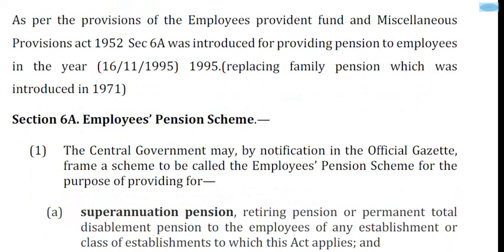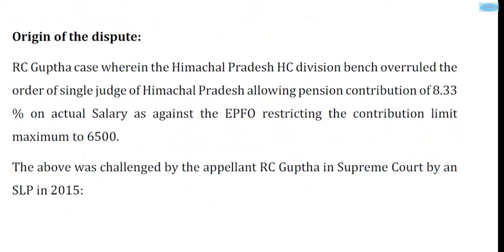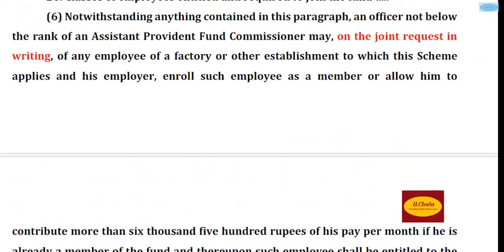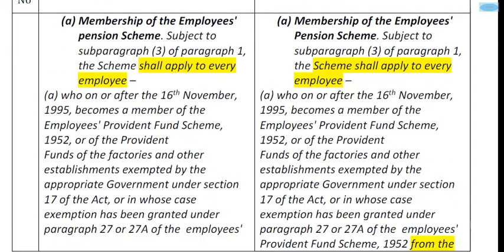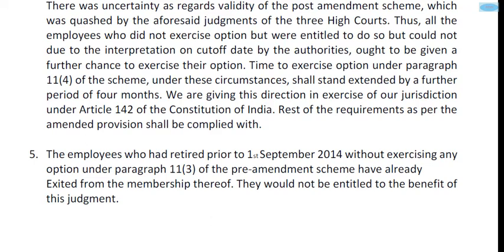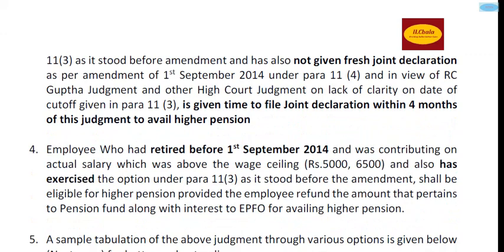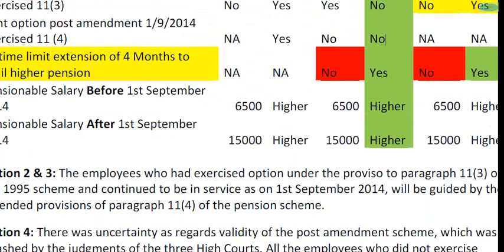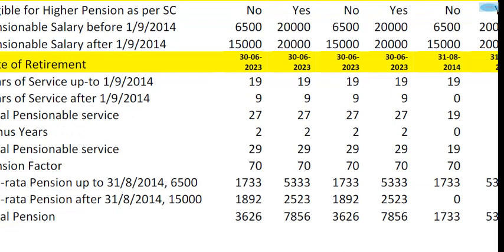Decoding Eligibility for Higher Pension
In view of the Hon'ble Supreme Court Judgement, tried to explain the effect of the provision of EPF Act . Also tried to explain the same through multiple option with sample data